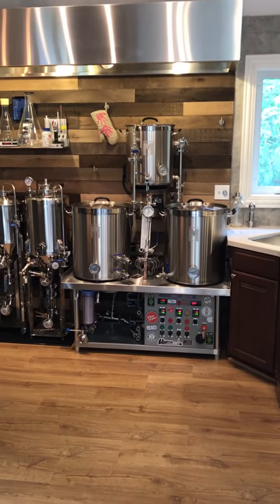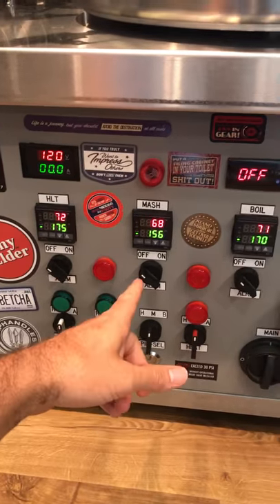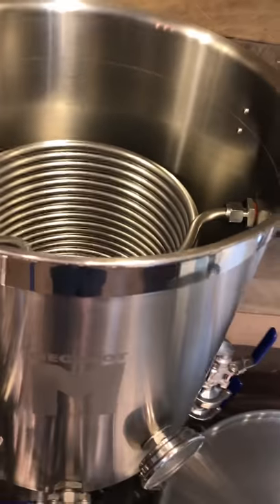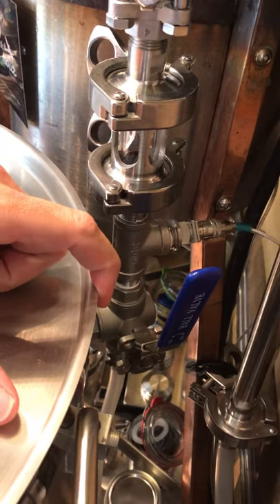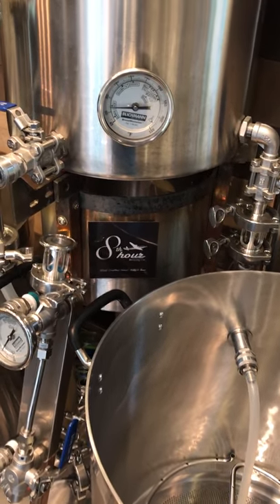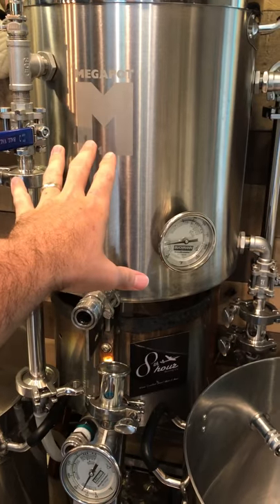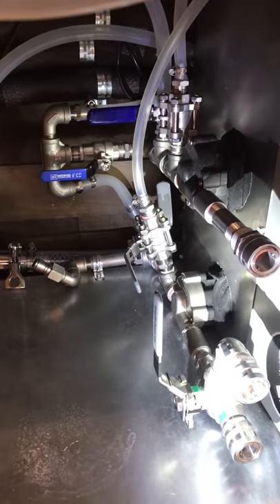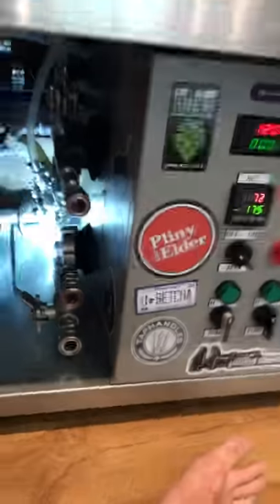E-HERMS Brewery Build (Part One) at 8th Hour Brewing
EHERMS Electric Brewery Build (Home Brewing)